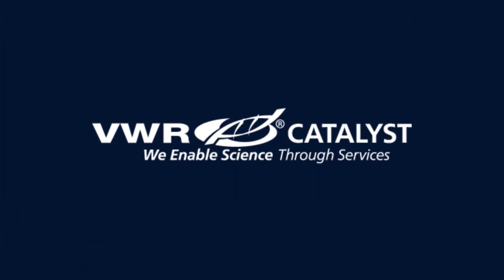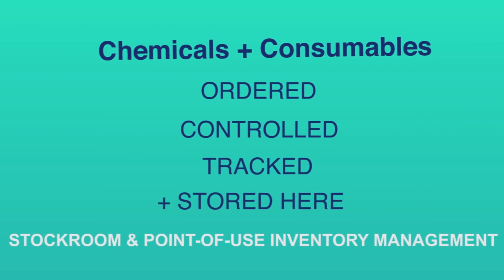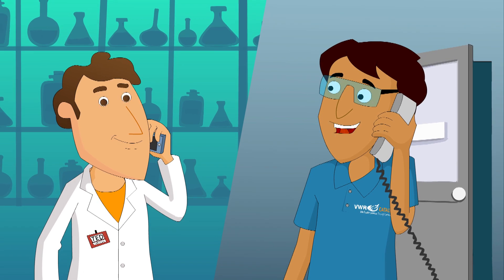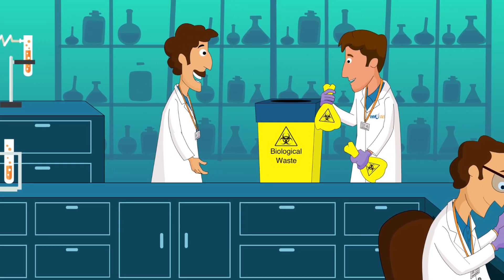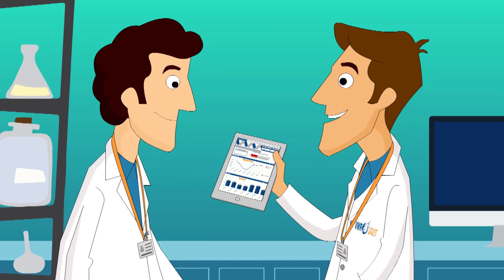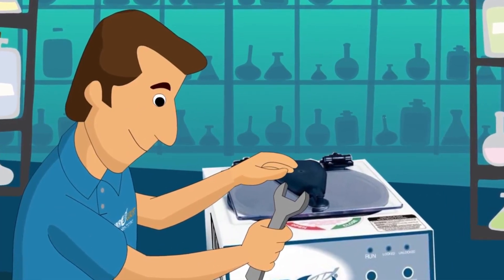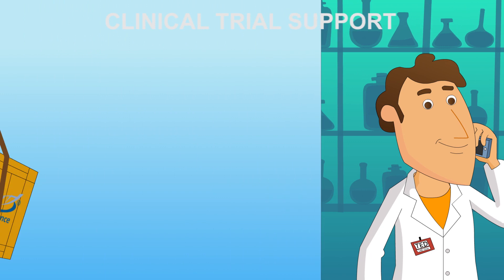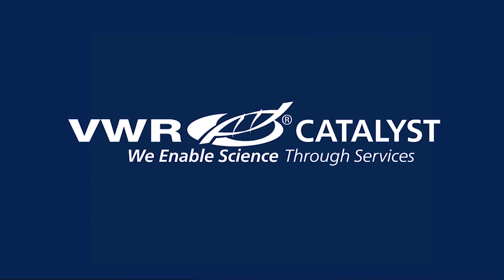VWRCATALYST Laboratory Services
With support from VWRCATALYST, your business can focus on maintaining a competitive edge. Our services re-focus scientific time to help you accelerate productivity and drive scientific innovation.